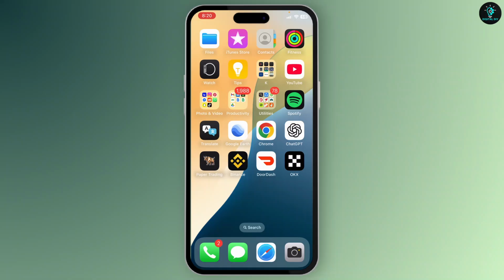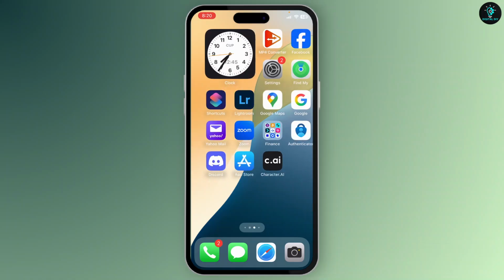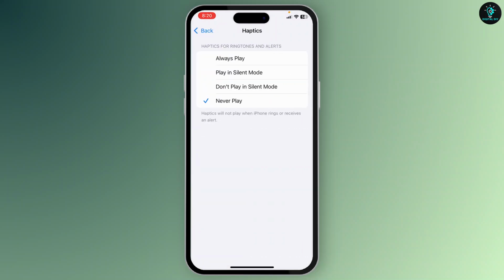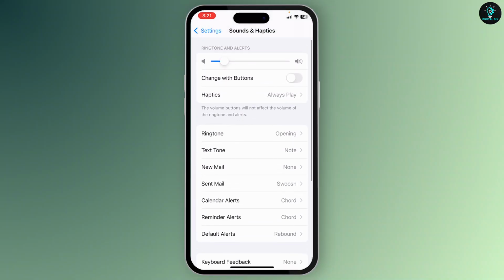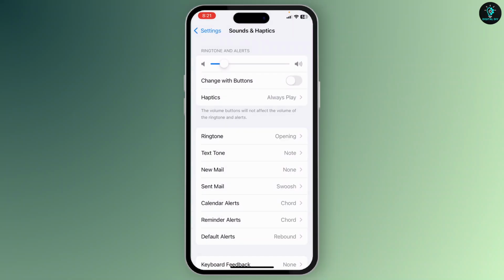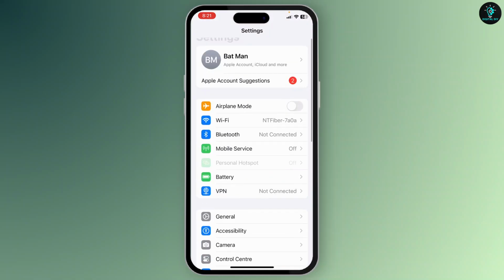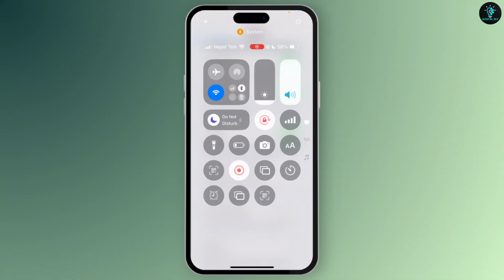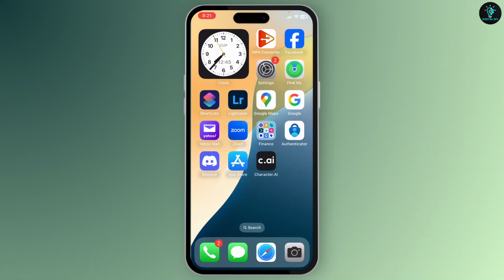How to Fix iPhone Vibration Not Working?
How to Fix iPhone Not Vibration Not Working?
Is your iPhone vibration not working? This video will guide you through the steps to fix iPhone vibration issues quickly and easily. Whether you're asking, "Why is my iPhone not vibrating?" or need help troubleshooting vibration problems, this tutorial has you covered. Learn the steps to get your iPhone vibrating again and ensure you never miss alerts. Watch now to see how you can fix iPhone vibration not working today!

Timestamps:
00:00 How to Fix iPhone Not Vibration Not Working?
00:06 Why Is My iPhone Not Vibrating?